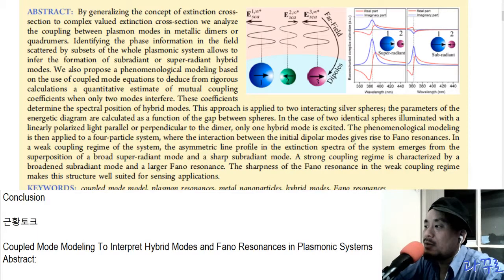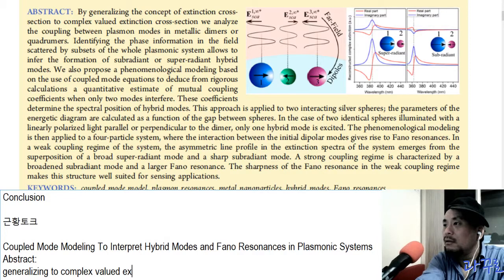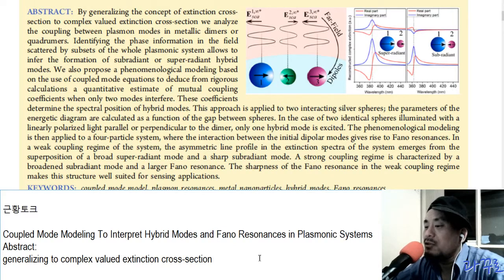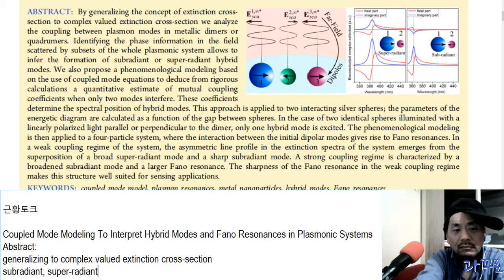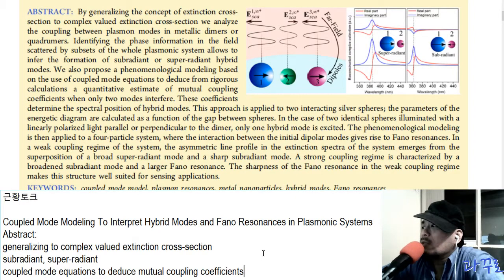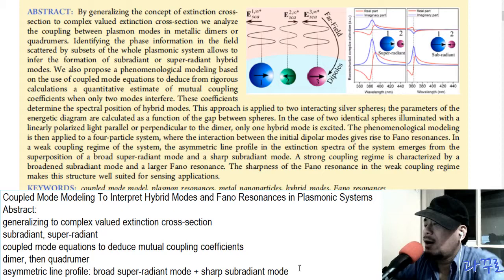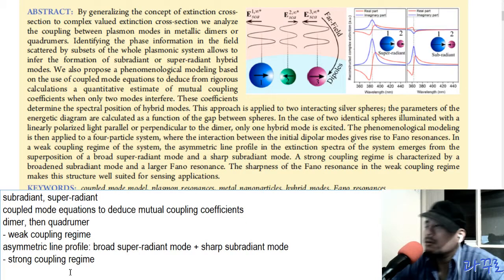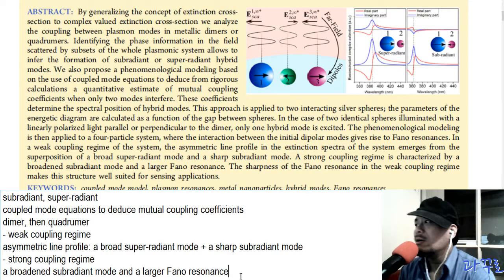Coupled mode modeling (2) Abstract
Bakhti, S., Destouches, N., & Tishchenko, A. V. (2015). Coupled mode modeling to interpret hybrid modes and Fano resonances in plasmonic systems. ACS photonics, 2(2), 246-255.

과꾸로의 "한 밤의 저널클럽"입니다.
Nanophotonics, Plasmonics, Metamaterials